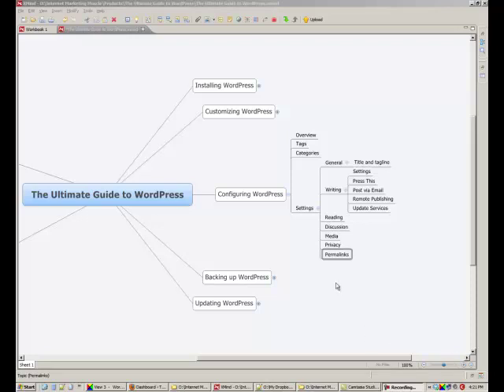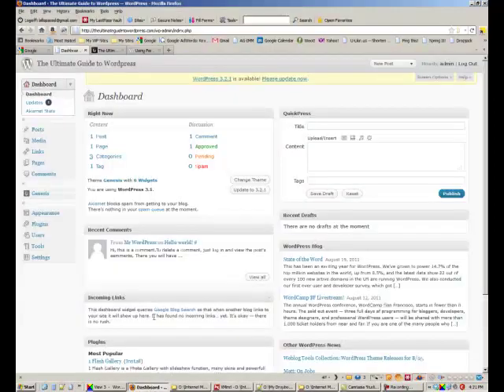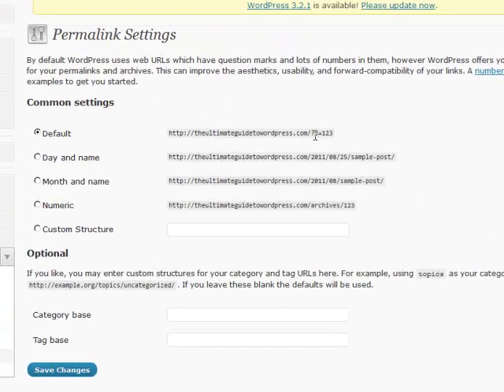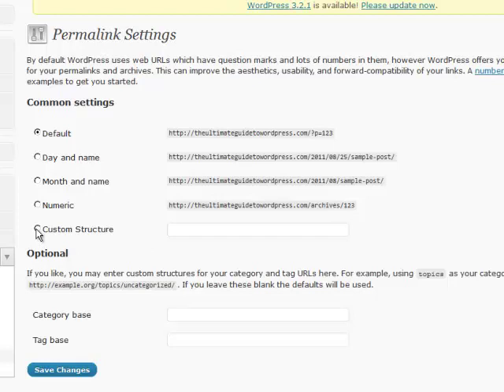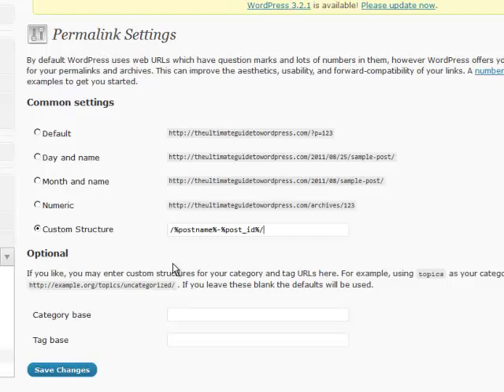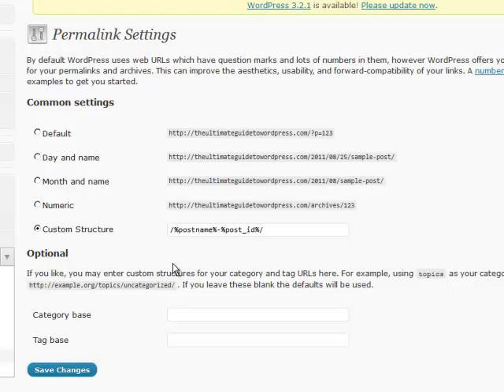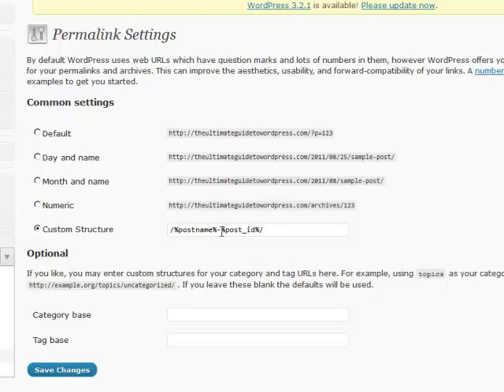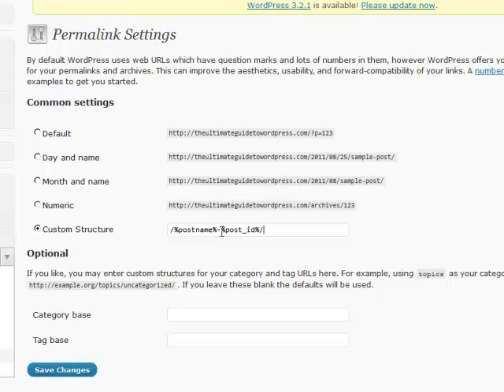configuration settings permalinks